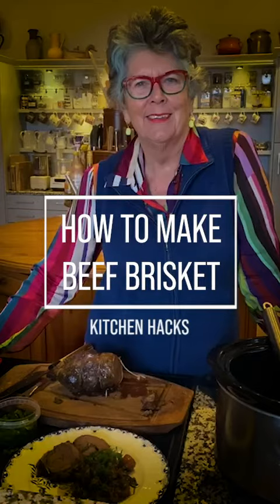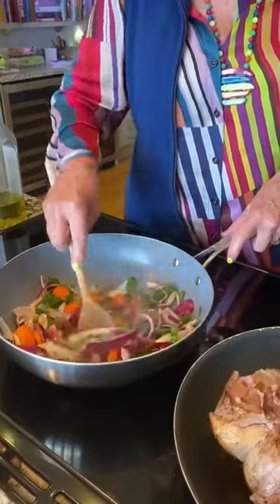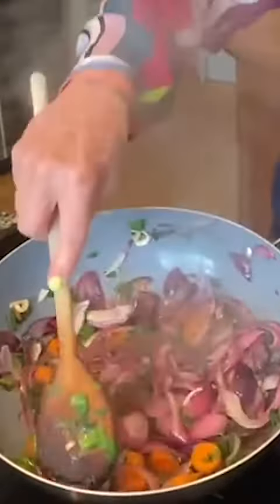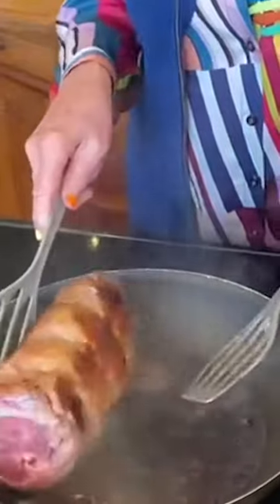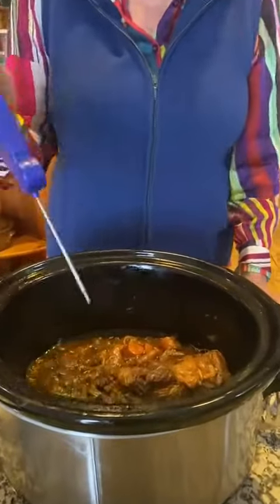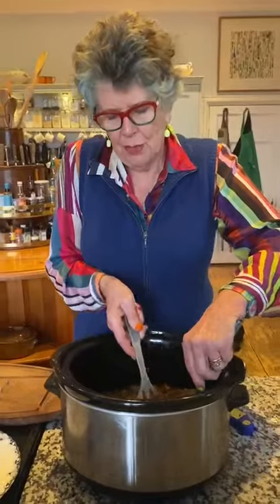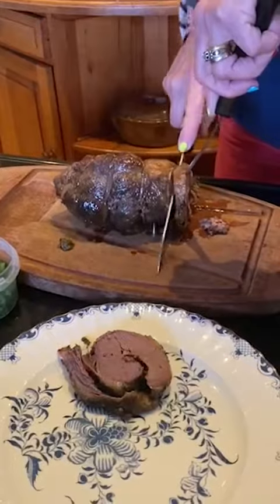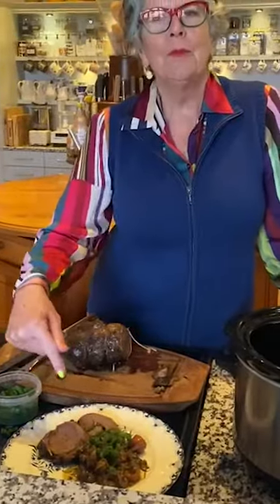47 How To Make Beef Brisket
This is one of my husband's favourite meals. The meat is slowly cooked, either in a slow cooker or in a casserole dish in a low oven. The joint needs to be cooked for between 5-7 hours, when it gets to a point that the meat is falling away. Make sure that you seal (brown) the joint before you place it in the dish, this will keep the juices inside the meat. Place on a pile of vegetables and voila. dinner is served!